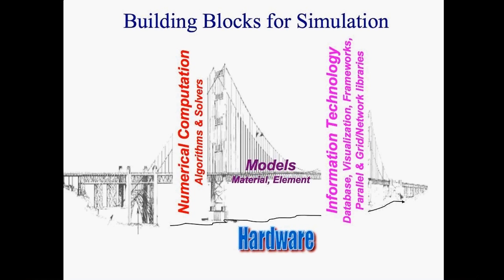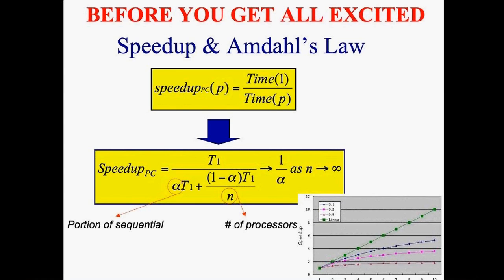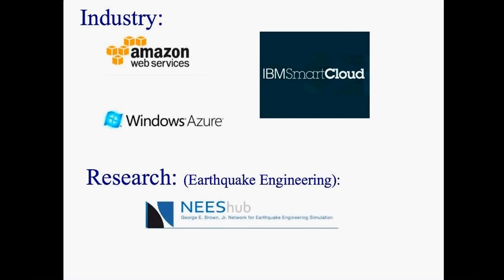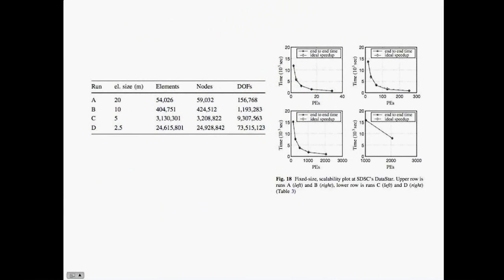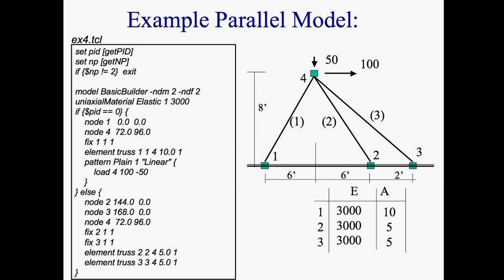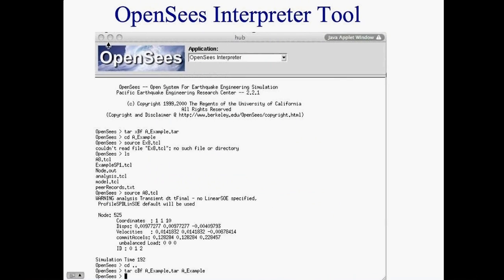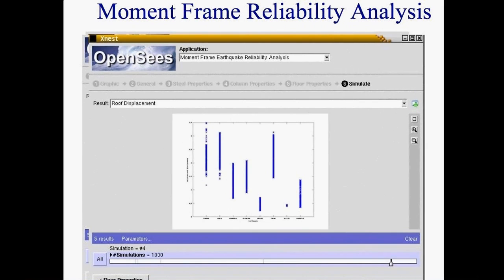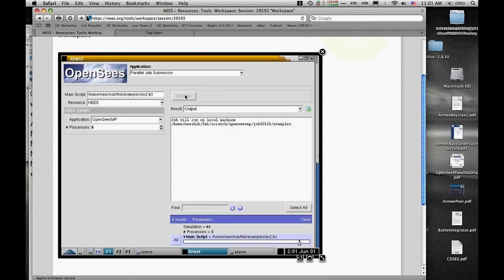Parallel and Grid Computing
The Open System for Earthquake Engineering Simulation (OpenSees) is a software framework for simulating the seismic response of structural and geotechnical systems. The OpenSees Development team hosts a web-based learning series called "Discovering OpenSees: Surfing the waves of OpenSees" with tips and tricks for using the framework.

This session titled "Parallel and Grid Computing" was held in May 2012. In this session, a brief introduction using resources made available to you through NEEShub shows how you can use Parallel and Grid Computing with OpenSees.